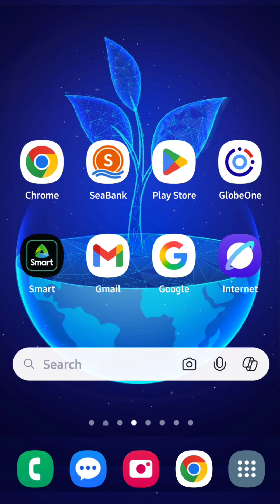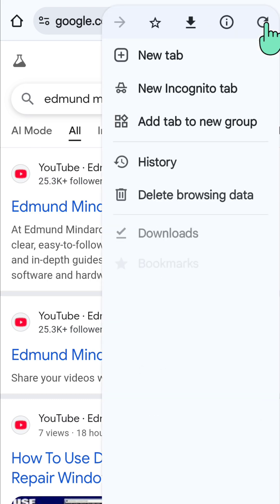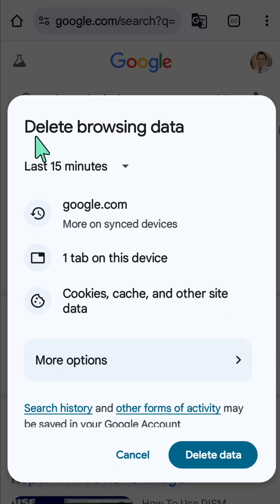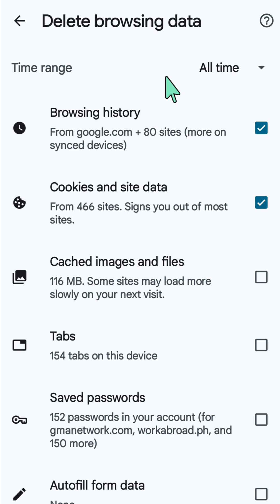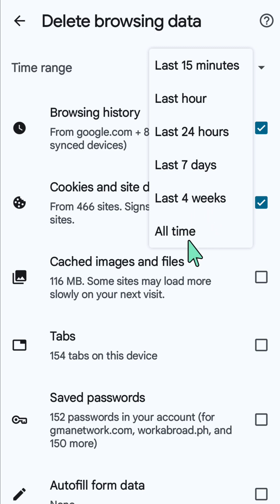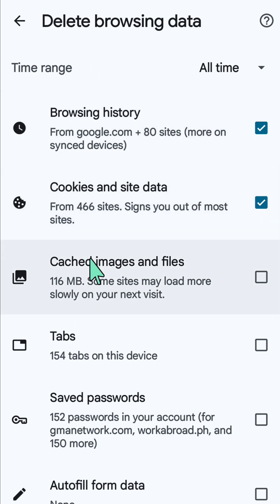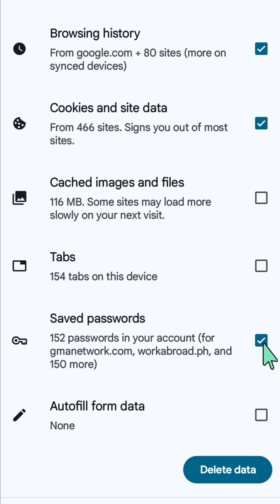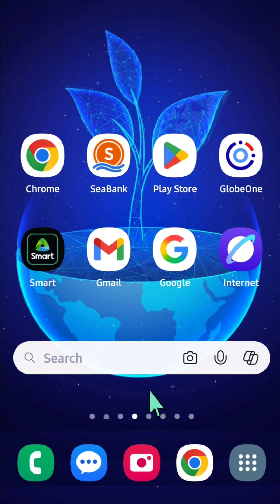How To Delete Saved Passwords on Chrome App in Android & IOS Device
In this video is a step-by-step guide on how to easily delete saved passwords, helping you protect your privacy and security. Whether you're using an Android or iOS device, we'll walk you through the process, so you can clean up your stored data in no time!

1. Open Chrome on your Android device.
2. Tap the three vertical dots (More) in the top right corner.
3. Tap Settings.
4. Tap Privacy and security.
5. Tap Clear browsing data.
6. Select the Advanced tab.
7. Change the Time range to All time.
8. Make sure the box next to Passwords and other sign-in data is checked. You can uncheck any other items you want to keep (like browsing history or cookies).
9. Tap the Clear data button at the bottom.
10. Confirm your choice to delete the data.